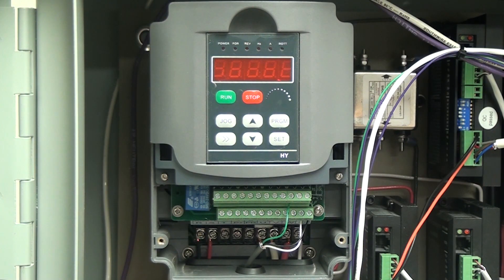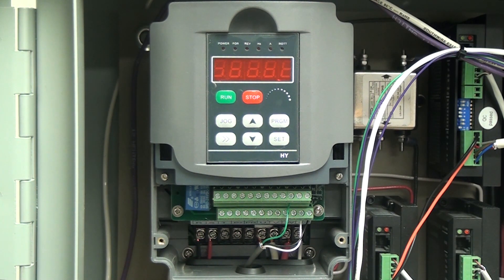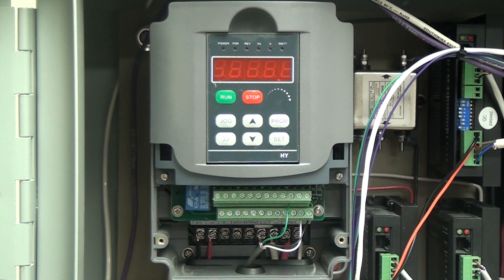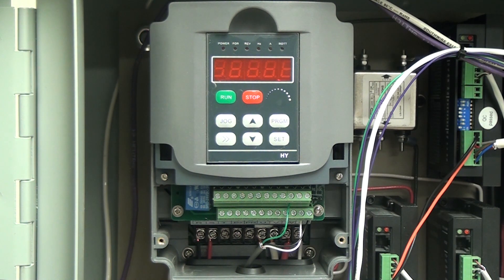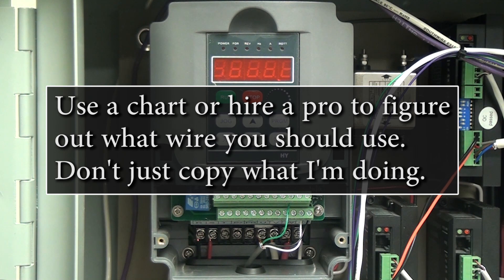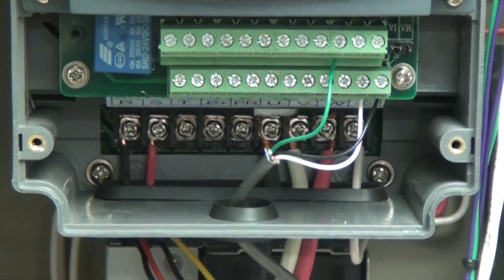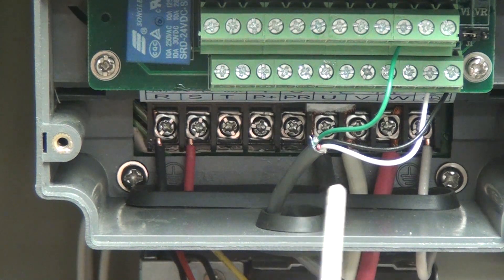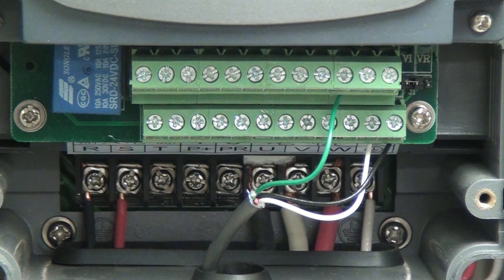Huanyang VFD 2.2kw (pt1/2) - Wiring